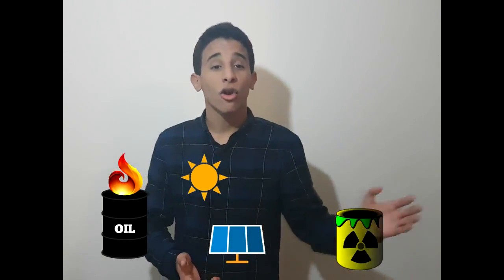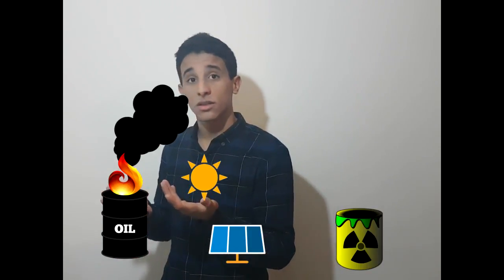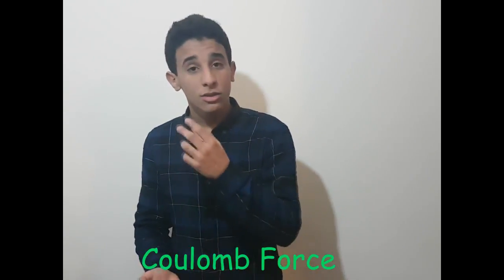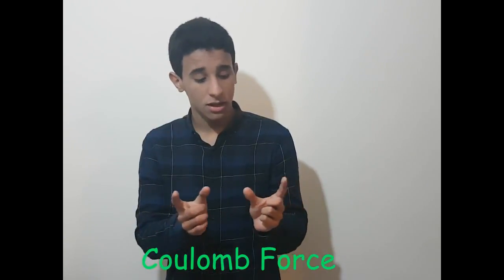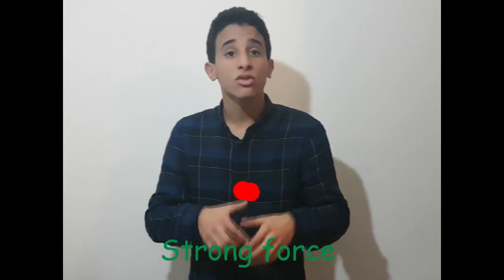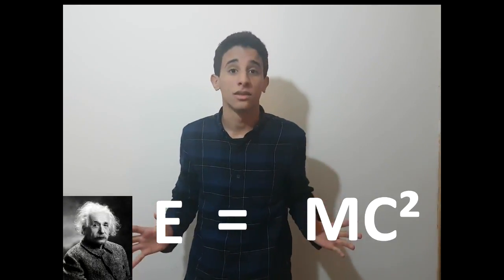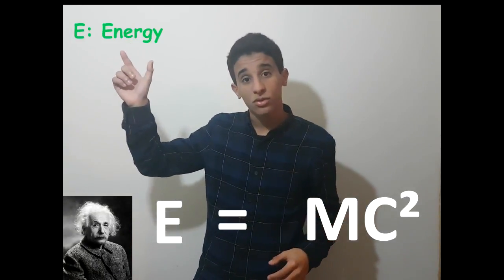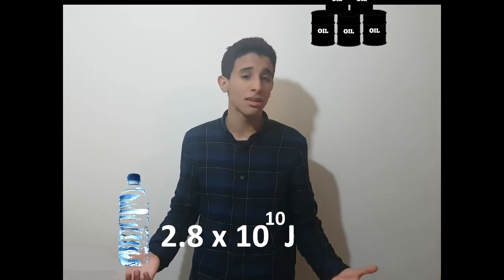RACE2SPACE2017 - Messaoud Nael Zakaria